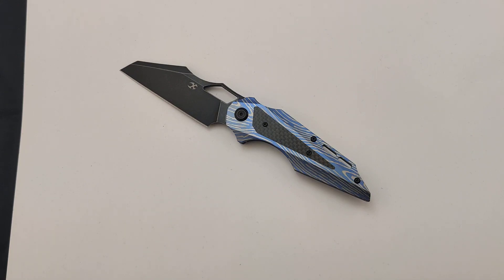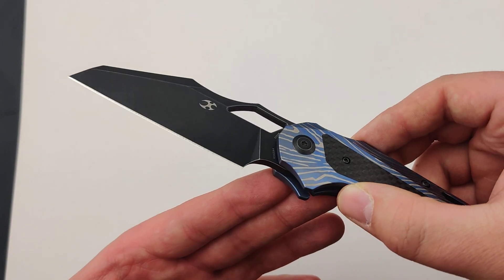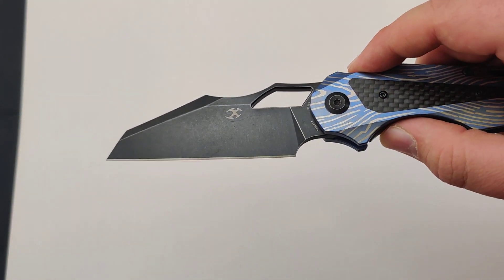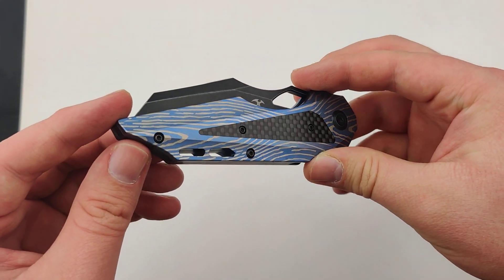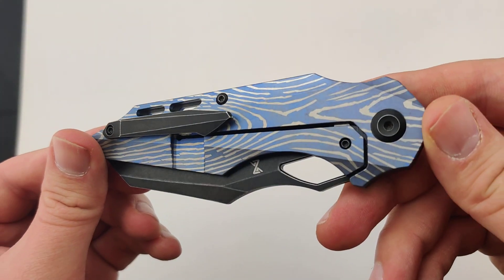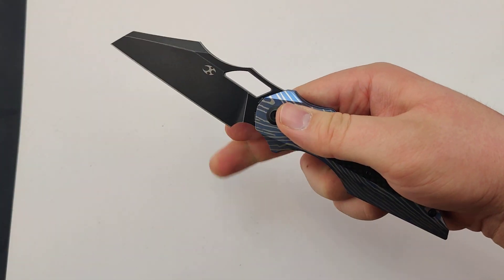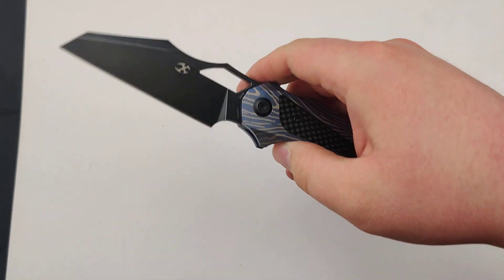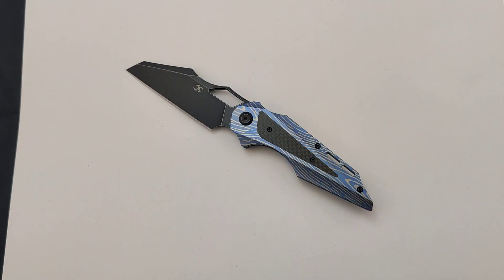Kansept Lightning Strike Genesis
Kansept has joined the BladeOps family in some serious style!

3.54" CPM-S35VN Wharncliffe Blade
Lightning Strike Anodized Titanium Handles
Designed by Jelly Jerry